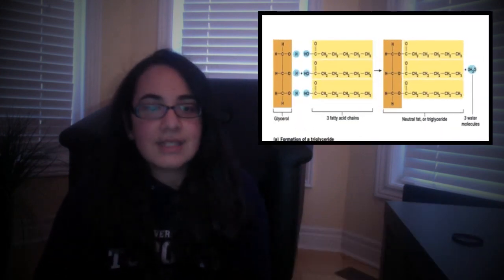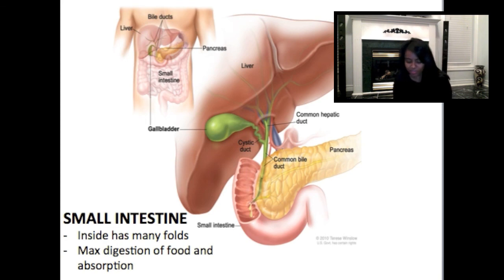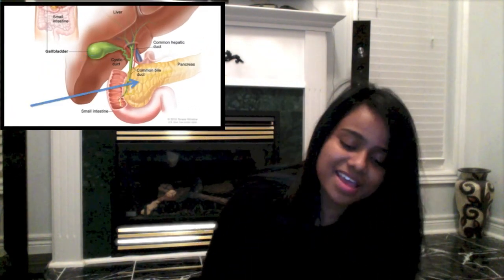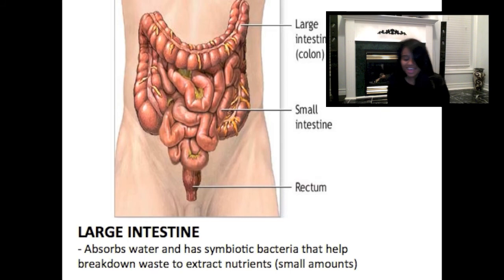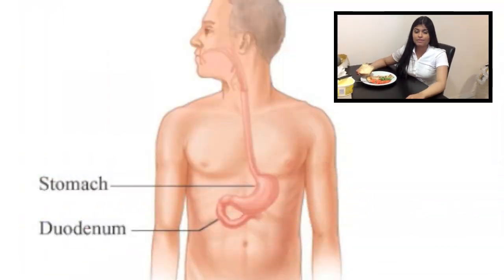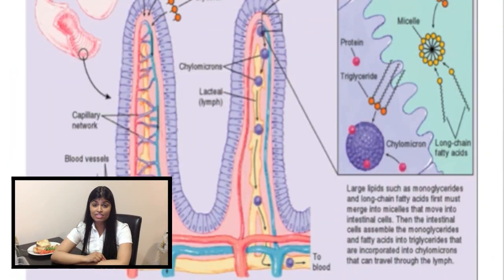Digestion - An Overview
The video above will take you to the house of three charming and intelligent sisters, as they embark on a journey to provide a clear introduction to the human digestive system and its various associations. Through the knowledge and understanding they gained from their Animal Physiology course, they will take you on an exciting ride, free of cost. The ride will cover the journey of your food once it enters your mouth, to the different body parts of the digestive tract it visits along the way, using a catchy song. The first stop on the ride would be those shiny white teeth, which breaks down the food into smaller pieces so that the tongue and other muscles can push the food down through the pharynx, to the esophagus.The esophagus is a muscular tube that carries food along its length. Once the food has  reached the top of the esophagus, it will experience a thrilling 180° drop as the esophagus connects the pharynx to the stomach. Make sure to have your umbrellas out and open once you reach the stomach, which is a muscular sac that stores food so that the body can digest large meals. In addition, the stomach houses hydrochloric acid and various enzymes. Having experienced the watery environment and the breakdown of food you probably wondering where does the food get digested and absorbed. In order for you to see that you must go through the small intestines that contain hairy looking projections called microvilli’s. The small intestine extracts approximately 90% of the nutrients in the food. You are probably exhausted now but for the ride to end you must visit the large intestine, which absorbs water and contains a symbiotic bacterium that helps breakdown waste to extract nutrients. The final stop on this ride is the anus, which is where waste products exits, hence with that you are probably going to make your way out as the tour down the digestive tract has been completed. However, it is not that simple as the food still has a long way to go before it can be absorbed into your body and give you the energy needed in order for you to survive. Hence, during the tour of your digestive system you saw various enzymes that existed in diverse environmental conditions within each organ. They work together to help break down the huge chunks of food into smaller units. However, besides the junk everyone loves to eat, you must have a plate filled with proteins, carbohydrates and lipids. These are known as the "Macromolecules”. Before you begin the journey down the digestive tract you must take the introductory course. This course will provide you with a basic introduction of what macromolecules are, and to the concept that there are essentials macromolecules that our body cannot synthesize. For you to remain healthy and fit, you must acquire the knowledge to realize what products should be included in your daily diets to help you obtain that strong immune system you always wanted.

References:

"Exam 1 Review: Chapter 2 - Carbohydrates and Lipids." N.p., n.d. Web. 23 Nov. 2014.
"PJ Russell. "Amino Acid Structure." IGenetics 3rd Ed, n.d. Web. 23 Nov. 2014.
 "Colon Cancer - Series: MedlinePlus Medical Encyclopedia." U.S National Library of Medicine. U.S. National Library of Medicine, n.d. Web. 24 Nov. 2014.
 "Digestive System." InnerBody. N.p., n.d. Web. 22 Nov. 2014.
 "Ear • Nose • Throat & Laser Surgeon." Laser Indications. N.p., n.d. Web. 24 Nov. 2014.
"Gallbladder Cancer Treatment (PDQ®)." Gallbladder Cancer Treatment (PDQ®). N.p., n.d. Web. 24 Nov. 2014.
"How to Get Rid of Upset Stomach." How To Get Rid Of How to Get Rid of Upset Stomach Comments. N.p., n.d. Web. 24 Nov. 2014.
 "Northwestern University | Patankar." Northwestern University | Patankar. N.p., n.d. Web. 24 Nov. 2014.
"Duodenum." WebMD. WebMD, n.d. Web. 24 Nov. 2014.
"Bile." Wikipedia. Wikimedia Foundation, 20 Nov. 2014. Web. 24 Nov. 2014.